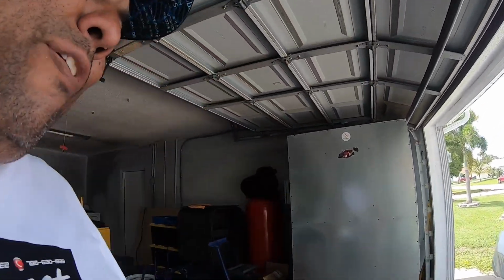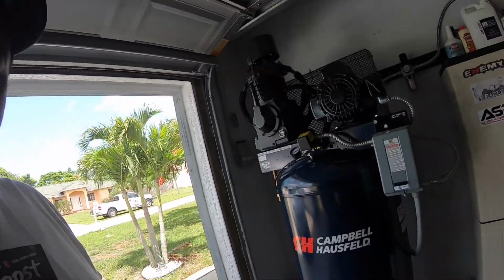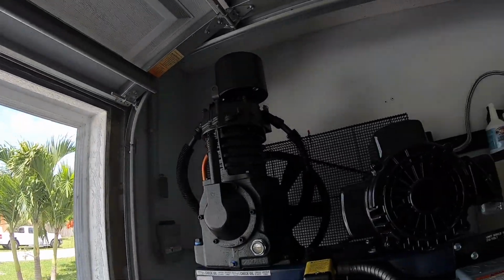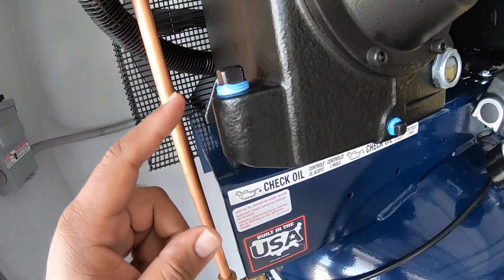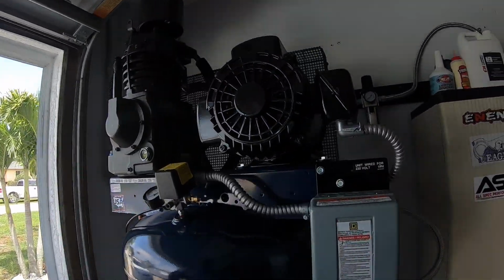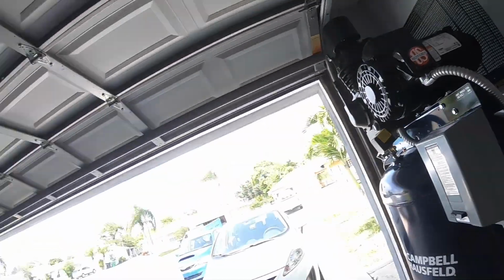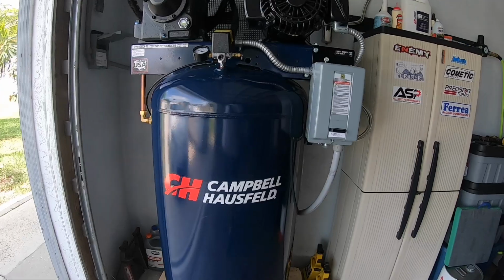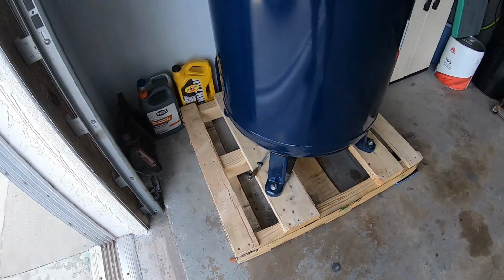My new Campbell Hausfeld 80 gal Air Compressor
Campbell Hausfeld 80 gallons air compressor model TF211201AJ with Magnetic Starter.